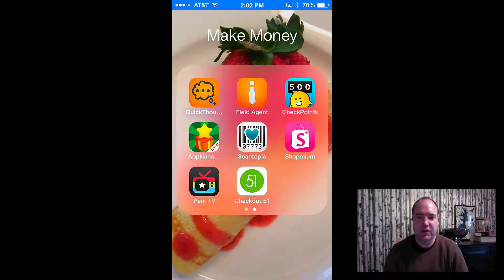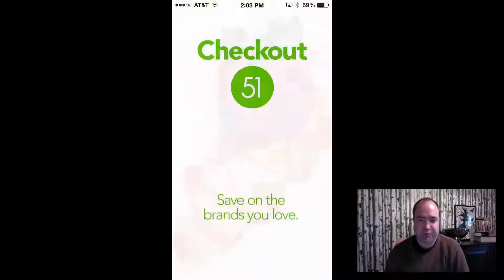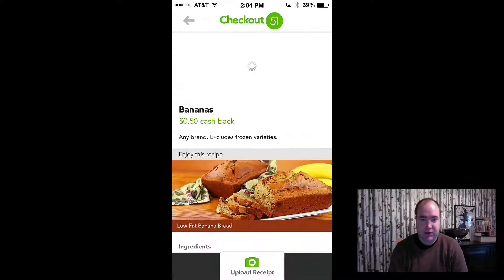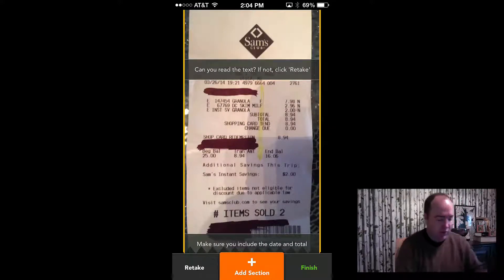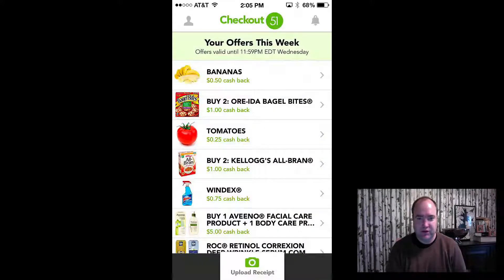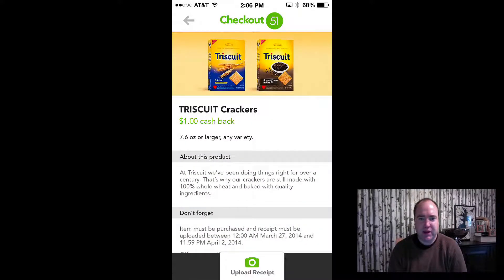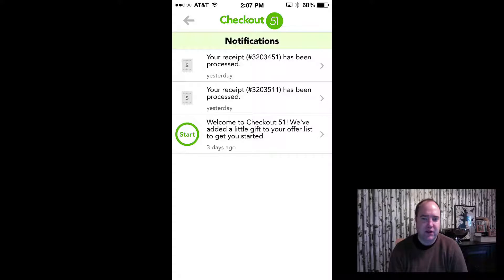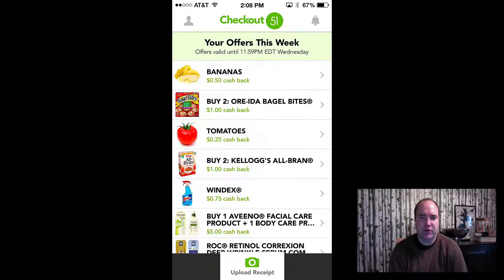Checkout 51 App Walkthrough - Submit Your Grocery Receipts for Money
This is a video showcasing the iPhone/Android application called Checkout 51. Purchase products at your grocery store and then submit your receipt to earn money for eligible products.  Great way to earn money for something you are buying at the store anyways.  Make sure to stack your store saving, manufactures coupons and Checkout 51 rebates to optimize your savings at the grocery store.  You have nothing to lose, but everything to gain by trying out this application.